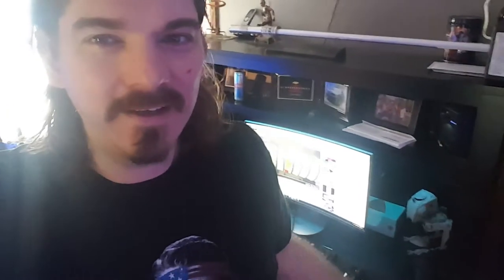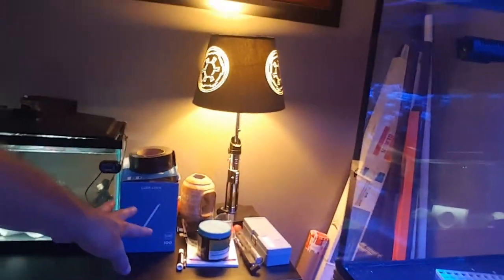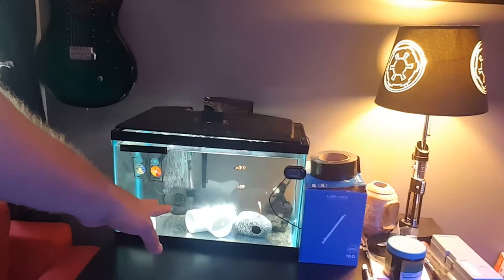ReefDudes 1k Subscriber JellyFish Art Nano Giveaway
ReefDudes is hosting a 1k sub contest. The give away? Check out Reefdudes' channel!